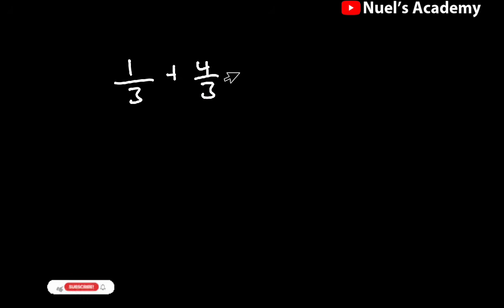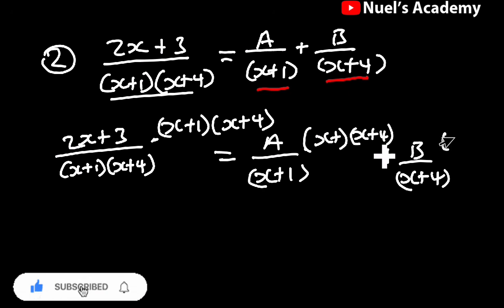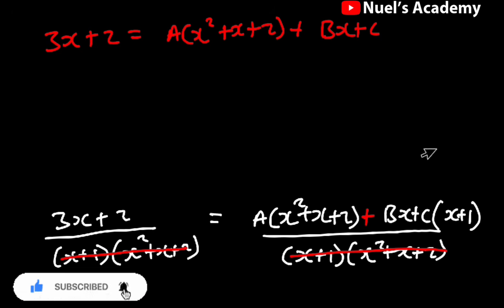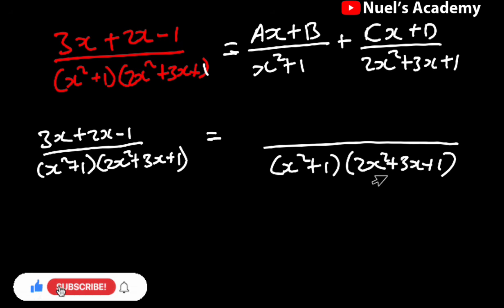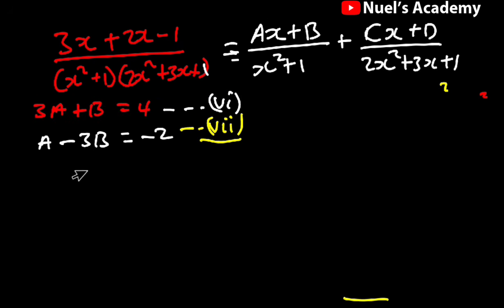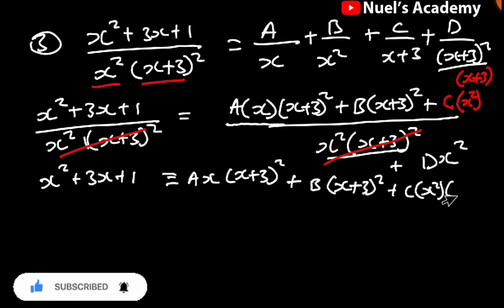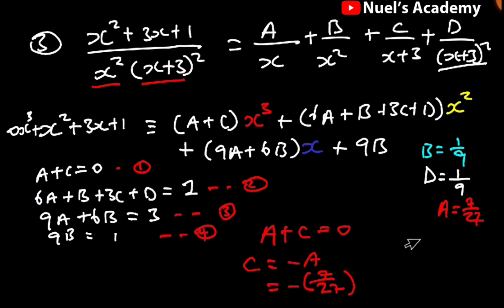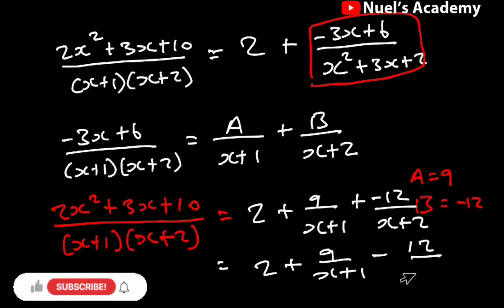How to determine the partial fractions of a given compound fraction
Resolution into partial fractions is the splitting of a bigger fraction called the compound fraction into small fractions known as partial fractions.
Partial fractions are grouped into four categories.
1. Those with non-repeated linear factors at the denominator.
2. Those with non-linear factors that are not repated
3. Those with repeated factors, linear or non linear
4. Improper fractions
In this video, I provided a comprehensive explanation on partial fractions. I also solved many examples on the topic.